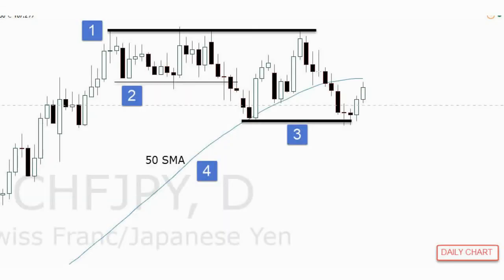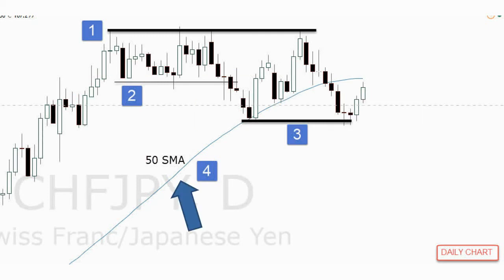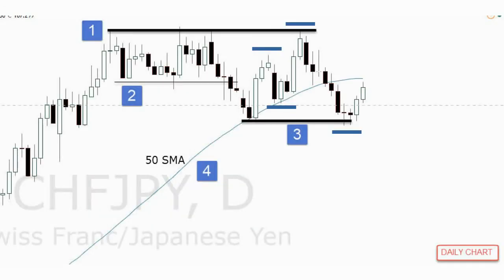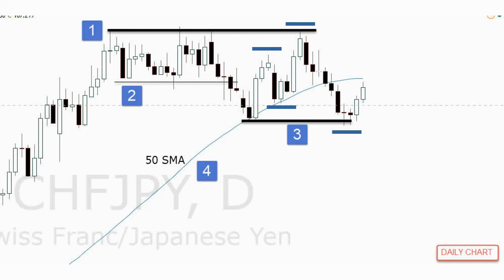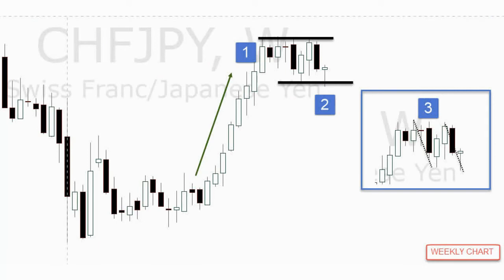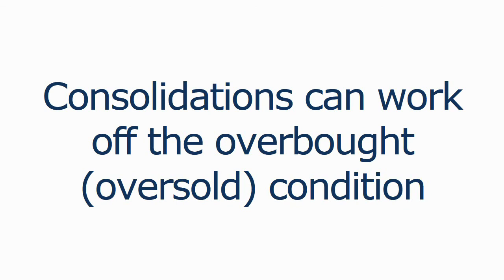Multiple Time Frame Analysis Techniques In Forex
Multiple time frame analysis in Forex or any other market has its place as part of a trading system.  Look for higher time frame trend direction as well as price action indicating a reversal that can be traded on lower time frames.

NetPicks Services are offered for educational and informational purposes only and should NOT be construed as a securities-related offer or solicitation or be relied upon as personalized investment advice. We are not financial advisors and cannot give personalized advice. There is a risk of loss in all trading, and you may lose some or all of your original investment. Results presented are not typical.